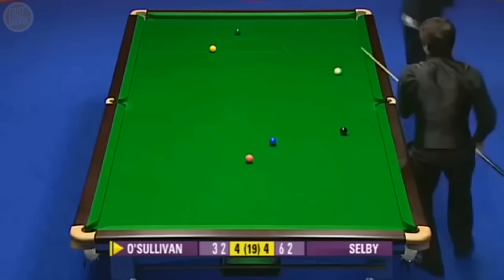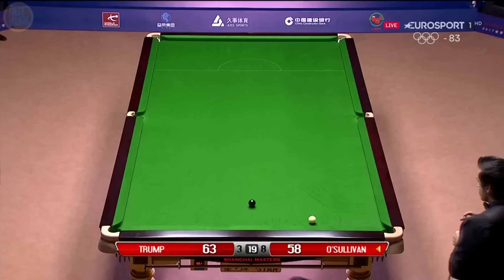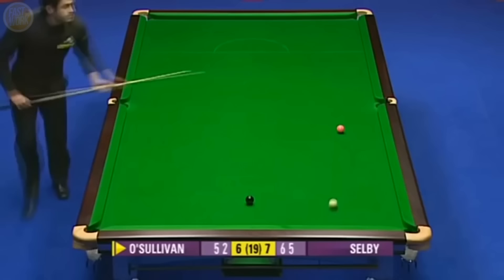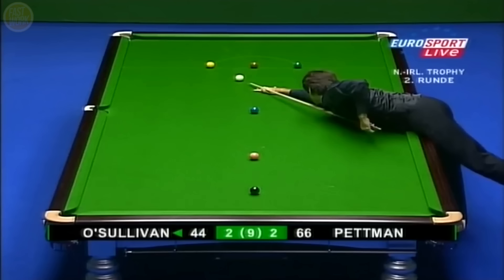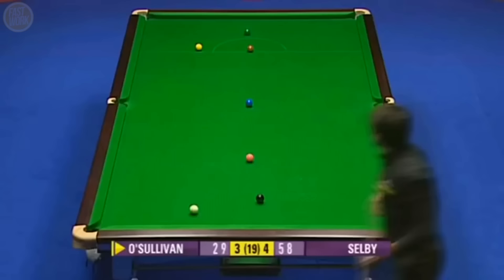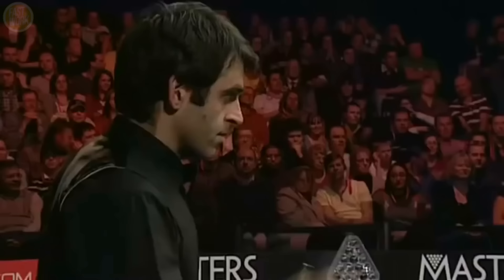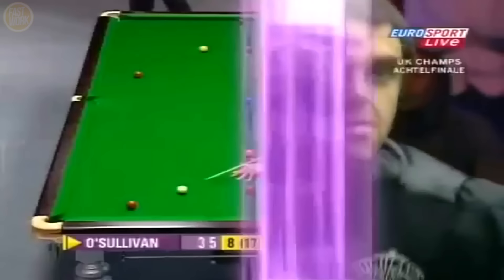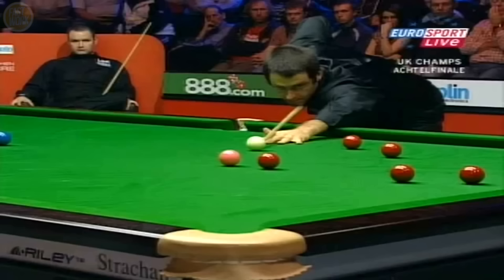WHAT A GENIUS!!! Ronnie's SUPER SHOTS & Breaks!! Compilation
Welcome to another Fast Workers video, today we are bringing you Ronnie O'Sullivan Genius BREAKS, Ronnie O'Sullivan Snooker Frame Steals and Snooker Ronnie O'Sullivan best shots clearance, Ronnie O'Sullivan WONDERFUL Clearance in Snooker, Ronnie O'Sullivan Snooker Counter Clearance.

😊Fast Workers is creating informative snooker videos for a mature audience to enjoy.